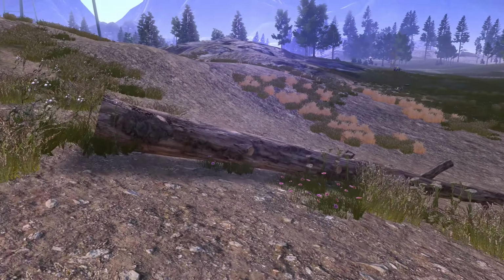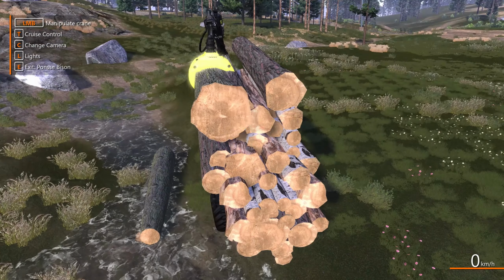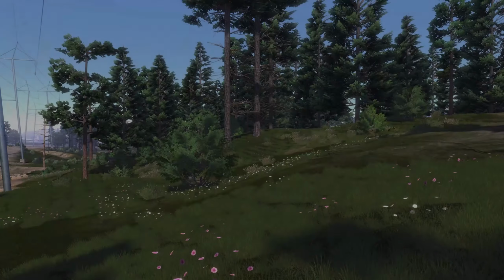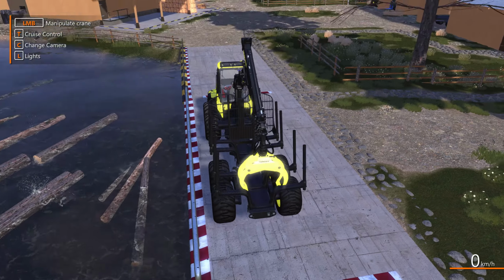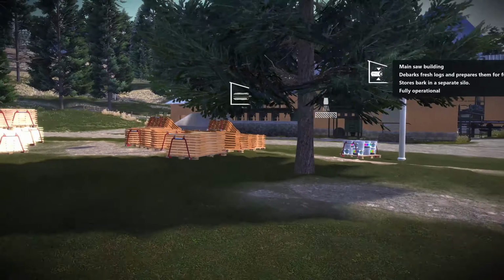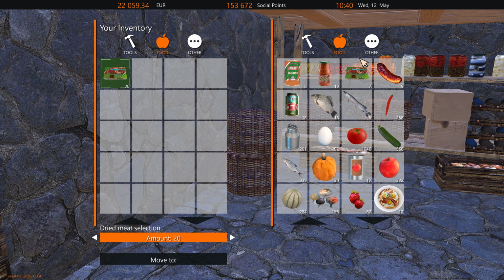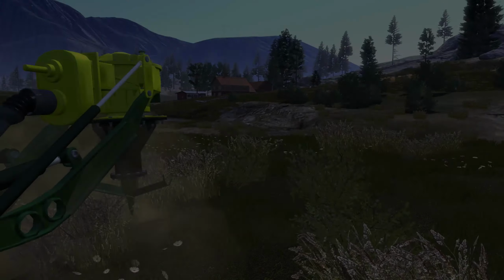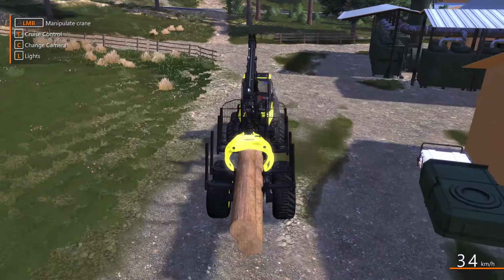Lumberjack's Dynasty Ep 85 Logs and apple picking today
Welcome to Lumberjack’s Dynasty.  Our Aunt and Uncle need some help so here we are. Time to build this place back up and turn it into….well a dynasty. Come along for the ride and see how we do.